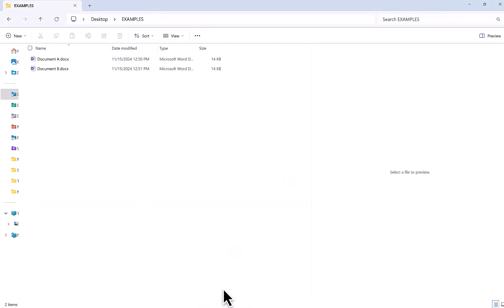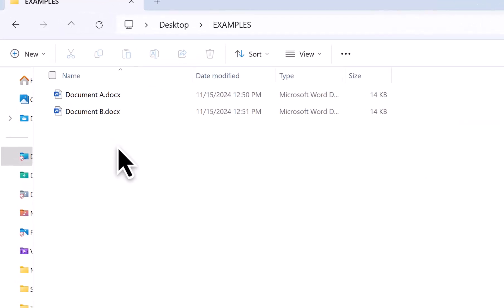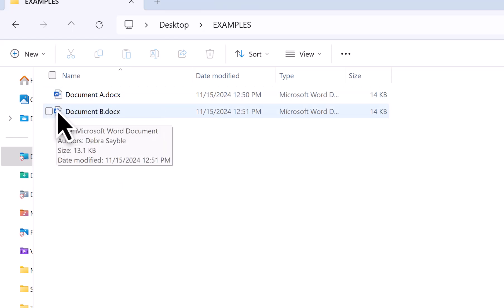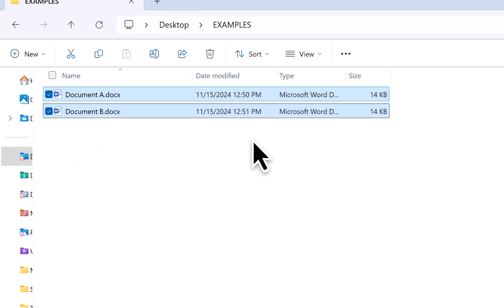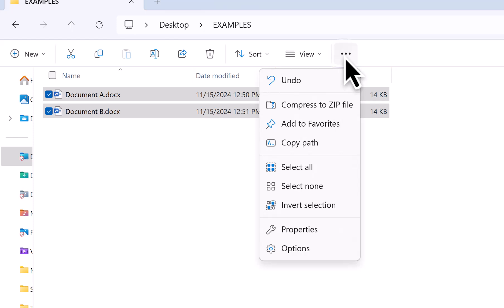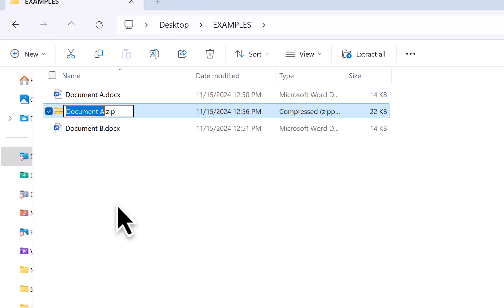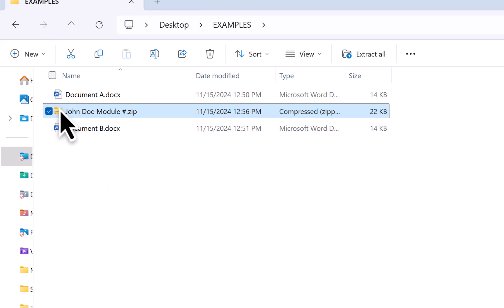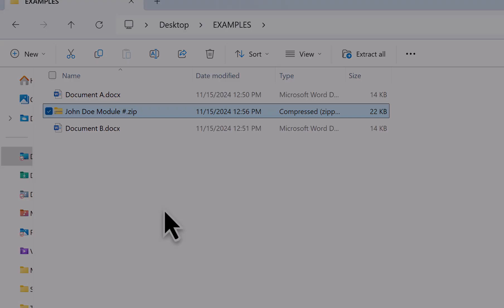How to Place Multiple Files in a Zipped Compressed Folder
In this video, I demonstrate how to place multiple files into a compressed (zipped) folder, using Windows on a PC laptop. Doing this can let you attach MB-heavy files, such as videos, to an email and send them without getting blocked by a size limitation.